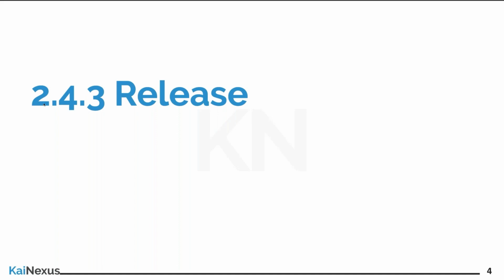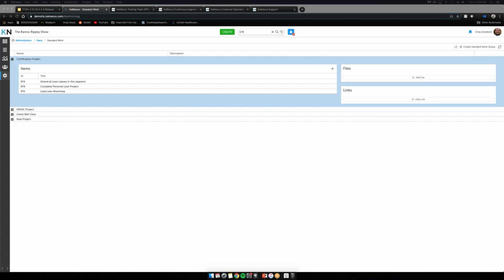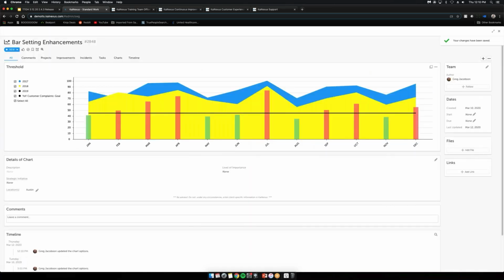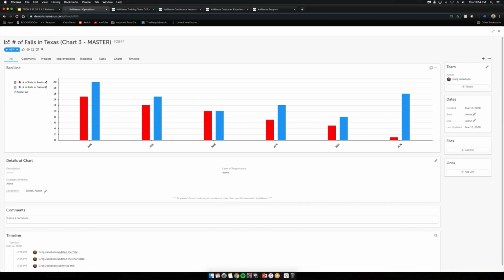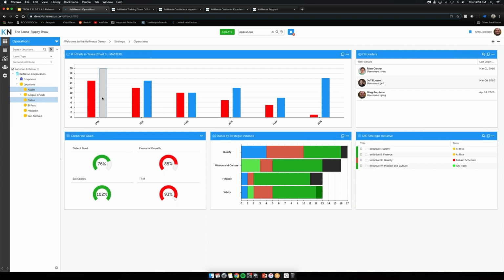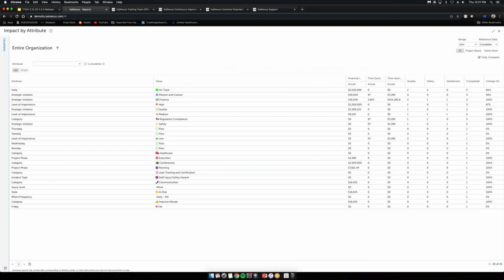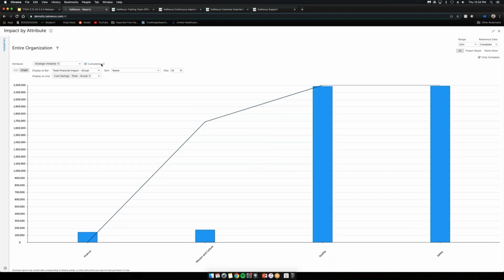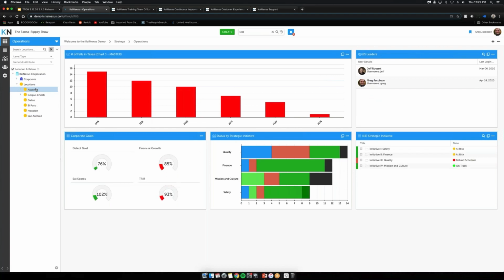Training Team Office Hours Webinar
Join product experts Ryan Rippey and Adam Darnell for KaiNexus Training Team Office Hours. This thirty-minute training session will cover KaiNexus' newest releases and hottest topics suggested by YOU the customer! This session will explore our latest 2.4.3 release.